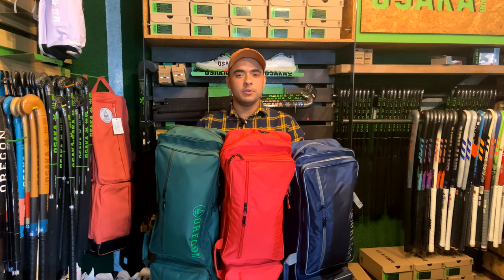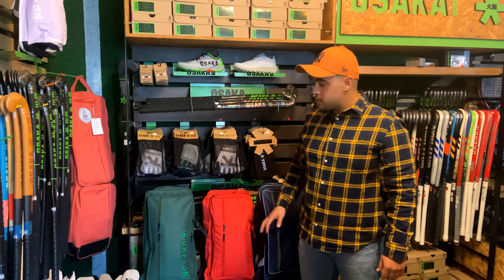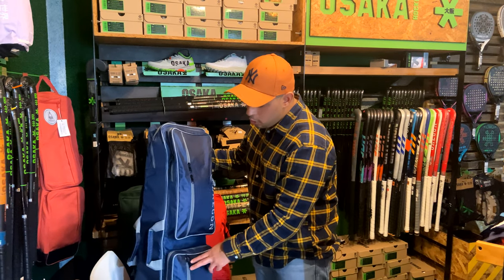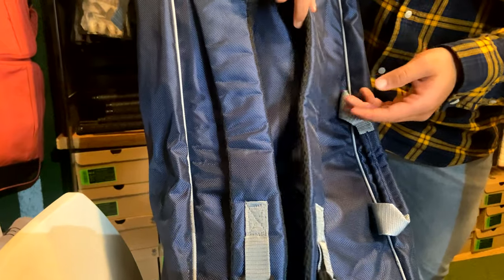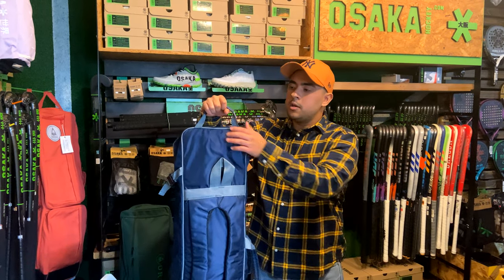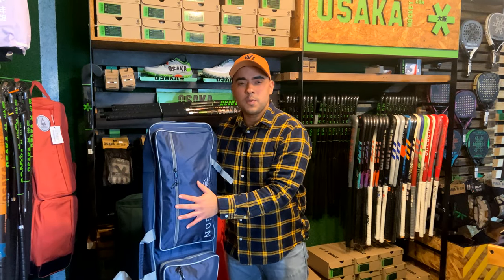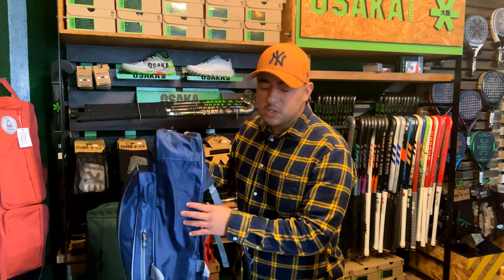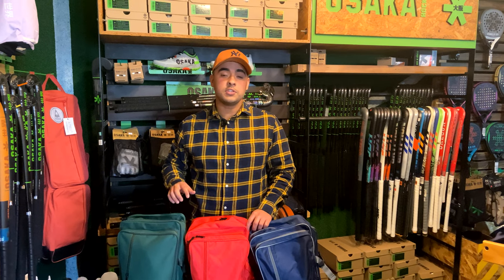REVIEW | Oregon Hockey Authentic Probag!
Hi Guys! It's been a while but we're back with a new video!

In this video we have a look at the new hockey stickbags from Oregon Hockey. Large, robust and stylish, they offer everything you look for in a hockey bag!

We really love the red, it pops more than you can imagine in person!

Let us know how Mike the teamwear guy did in his first review!